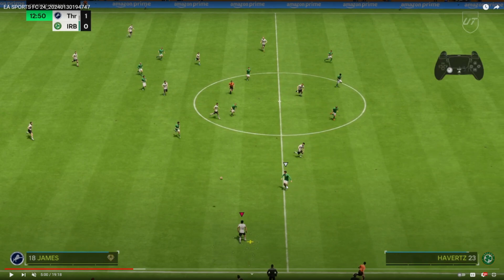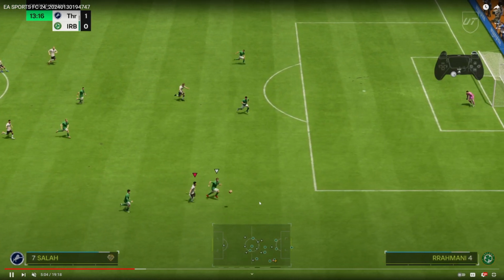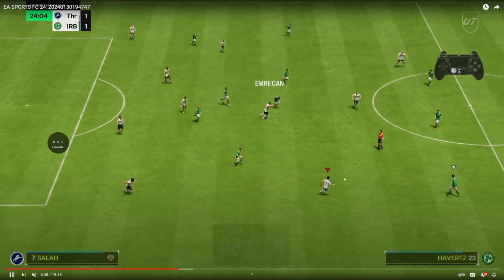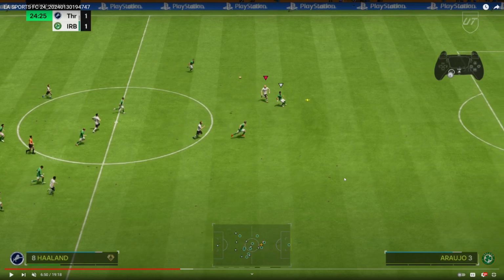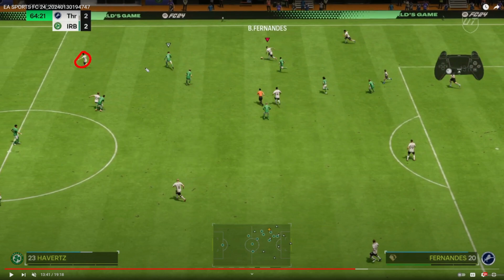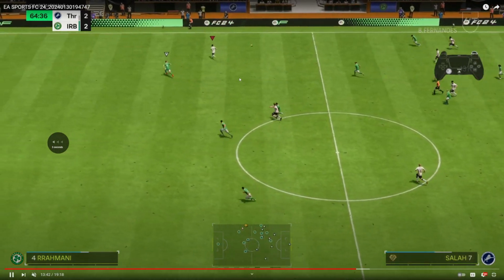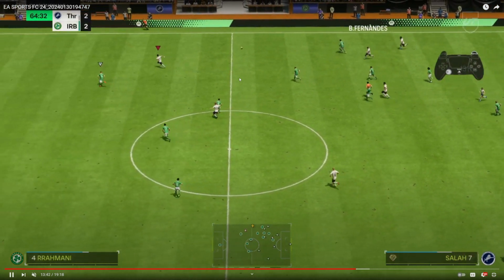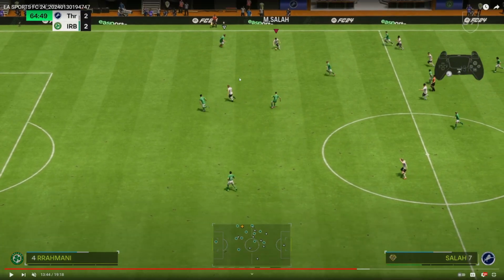Use This Tool To Get More Wins On FC 24 - FC 24 Coaching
Wanting to win more on FC 24?  Well,  today we talk about how pattern recognition can help you create more chances and score more goals on FC 24 Ultimate Team!